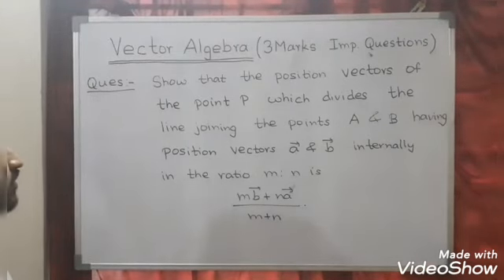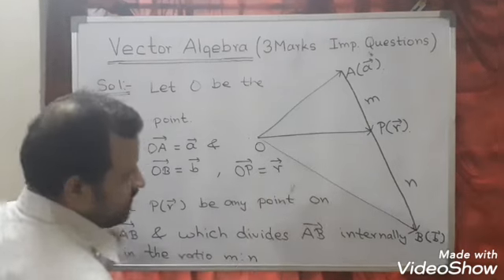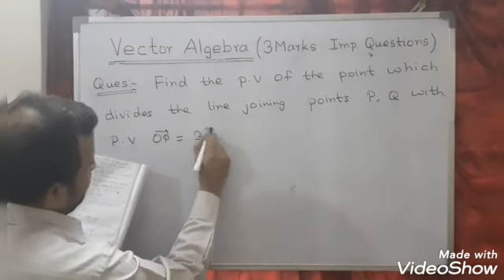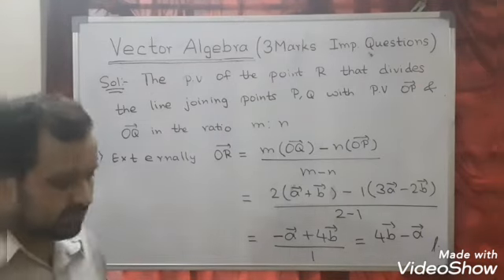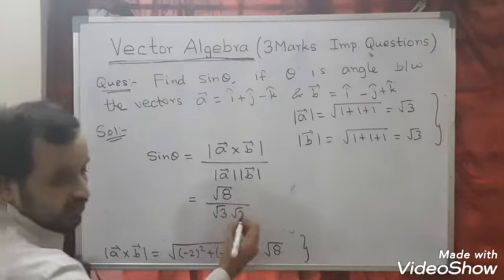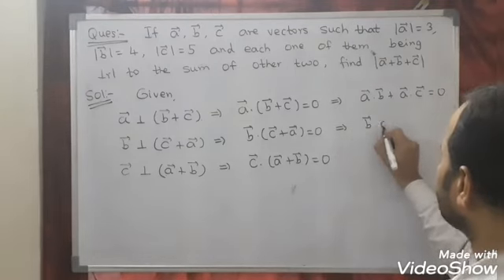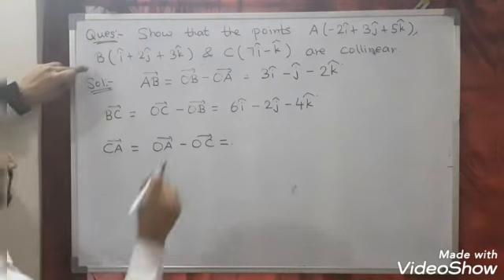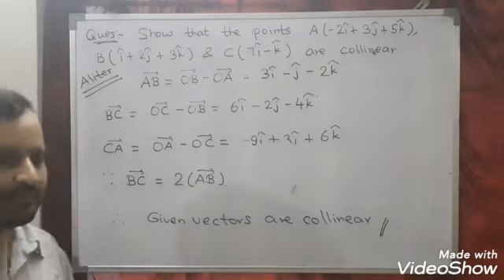II PUC Important 3 marks questions on Vector Algebra - Part 1